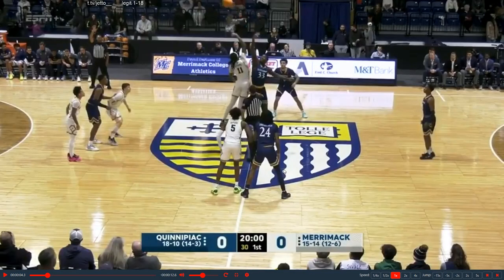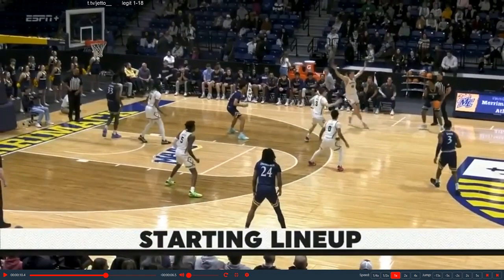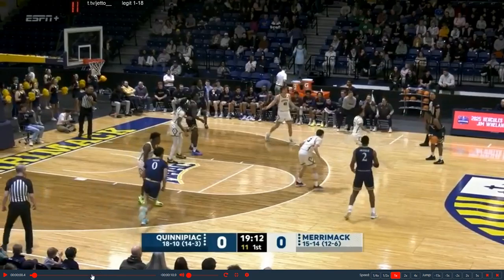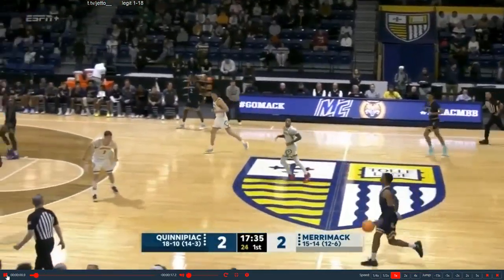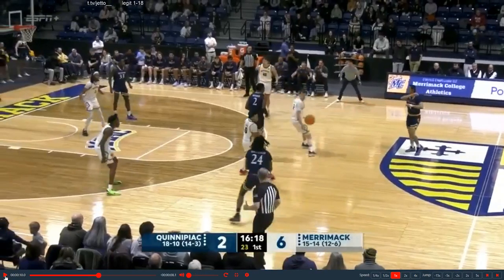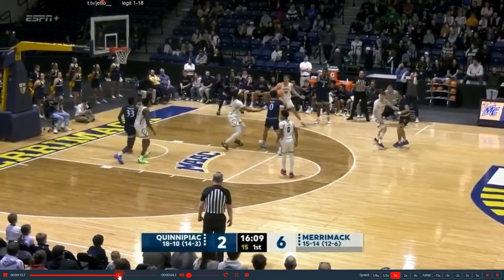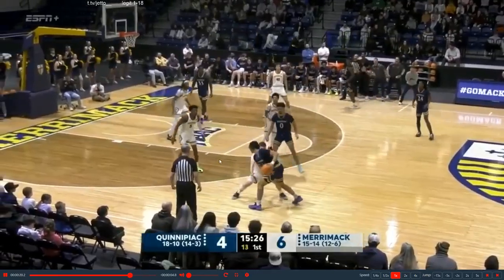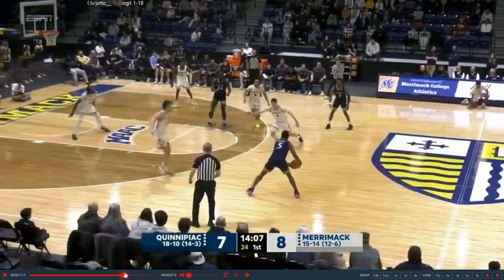Merrimack College 2-3 Zone Defense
Merimack and Joe gallos famous 2-3 zone defense! The best 2-3 Zone you will probably see as of recording this in NCAA D1 Mens basketball!